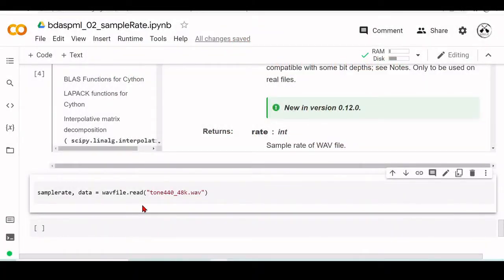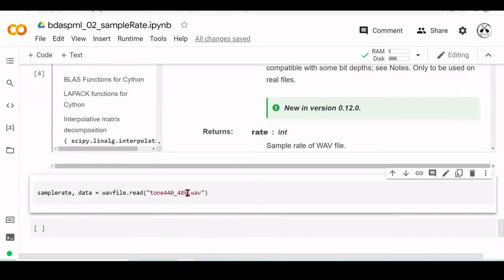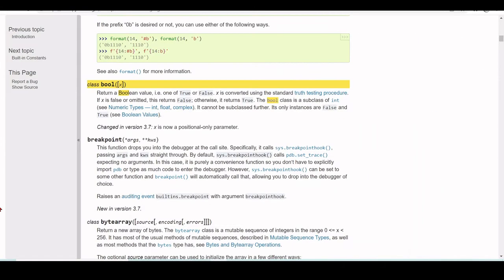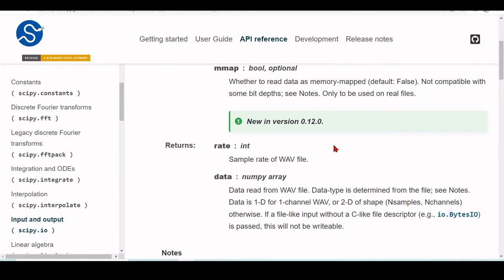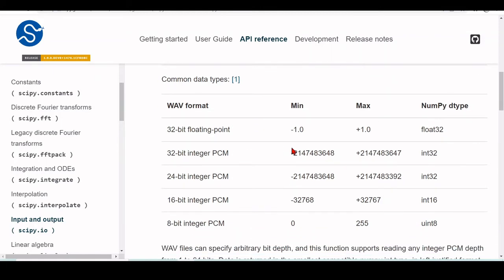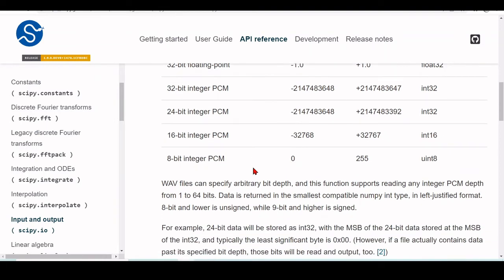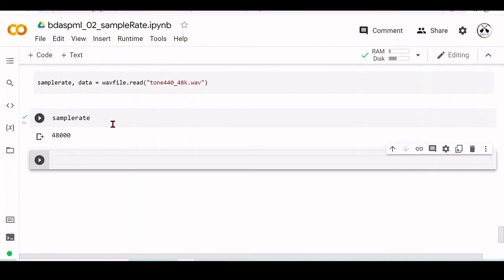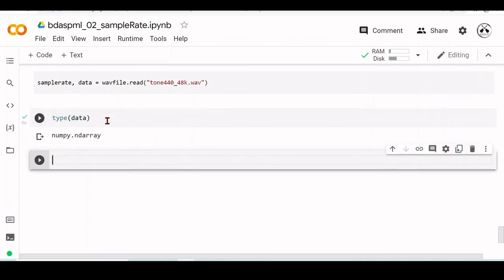07b scipy.io.wavefile - Code Explanation - Code Example 02 - Load and Plot a Waveform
Basics of Digital Audio Signal Processing and Machine Learning for Audio using Python - Code Explanation:  - Code Example 02 - Load and Plot a Waveform

Code Explanation: Load (SciPy) and Plot a .wav File
07b scipy.io.wavefile

00:00:00 Introduction
00:00:35 scipy.io.wavefile.read(...) Function
00:01:27 Boolean Type
00:03:07 WAV Format Common Data Types